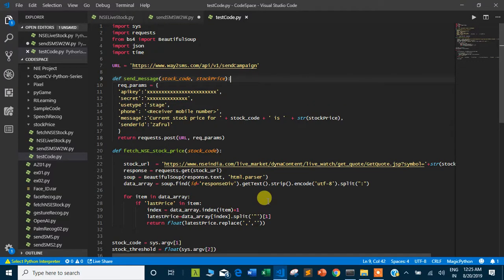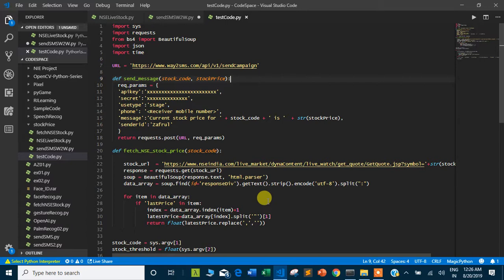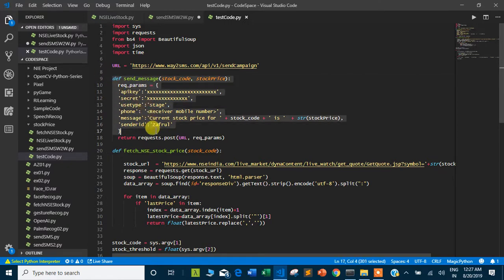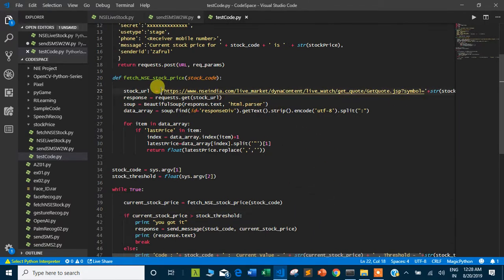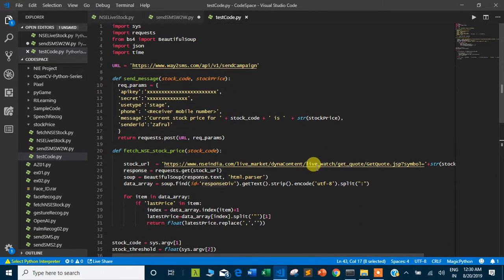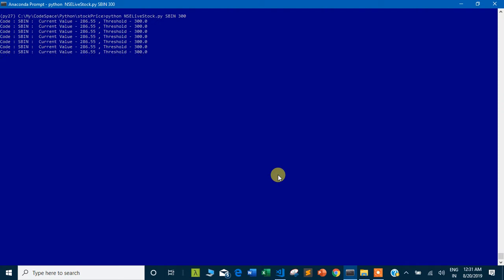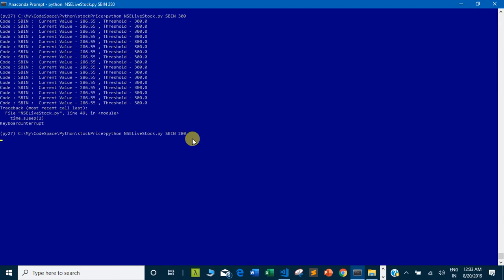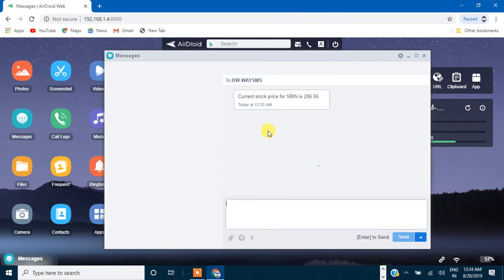Real time SMS/Alert at stock price threshold value using python and web scraping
This is a command-line utility written in python to poll given stock price and send you a message if the price is crossed threshold value set by you.
Use Python version 3.x
SMS / Alert in tempo reale al valore di soglia del prezzo delle azioni utilizzando python e web scraping
ازگر اور ویب سکریپنگ کا استعمال کرتے ہوئے اسٹاک کی قیمت کی حد پر اصل وقت کا SMS / انتباہ
PythonおよびWebスクレイピングを使用した株価しきい値でのリアルタイムSMS /アラート
使用python和网络抓取功能以股票价格阈值实时发送短信/警报
في الوقت الحقيقي الرسائل القصيرة / التنبيه في قيمة عتبة سعر السهم باستخدام الثعبان وكشط الويب